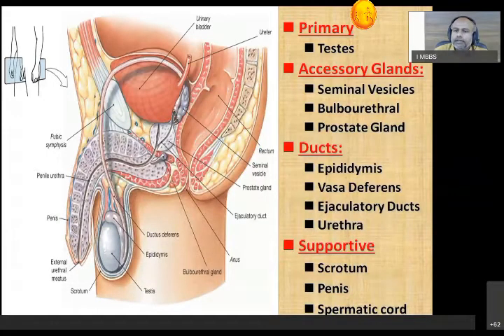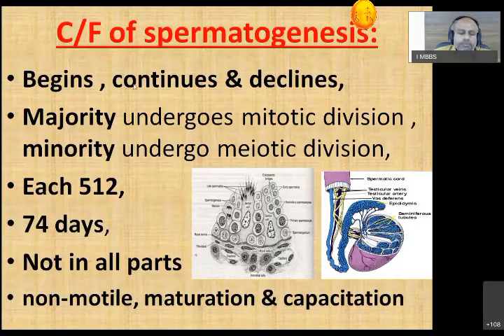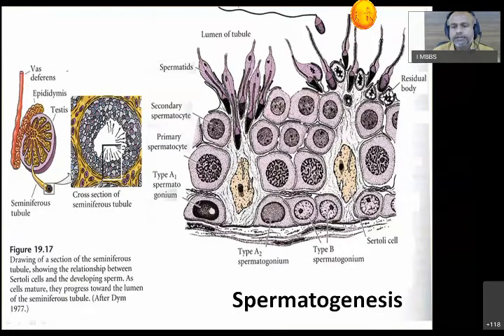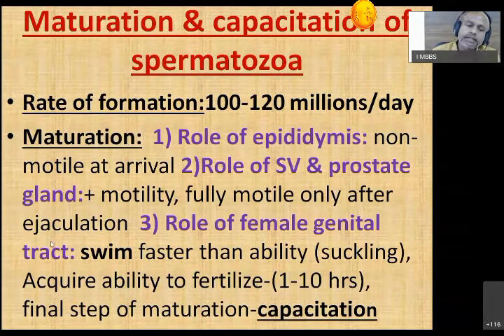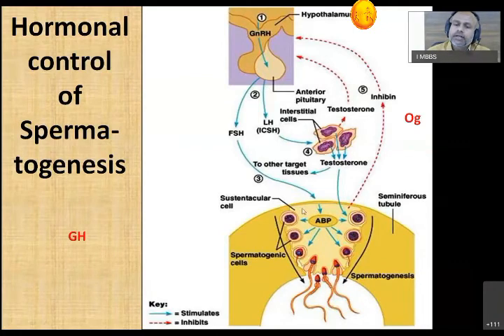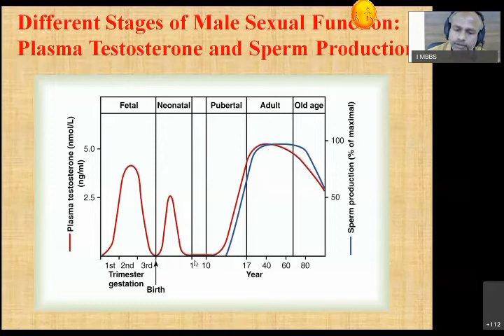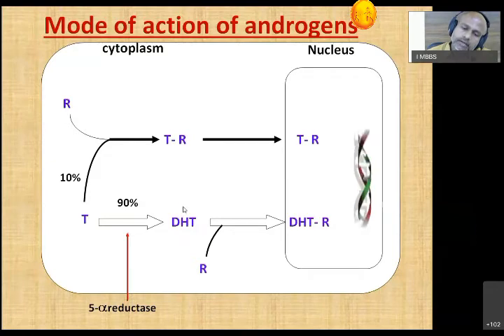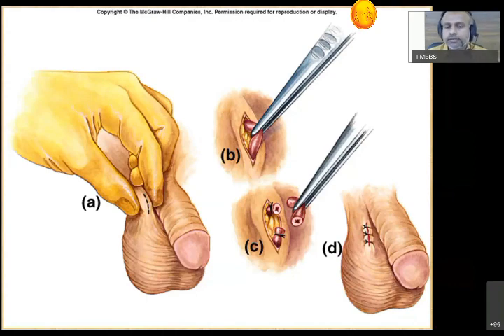PHYSIOLOGY_ Male Reproductive system (20200508 0634 3)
Dr Pramod Shinde, Prof & Head, Physiology Department, MGM Medical College, Aurangabad.